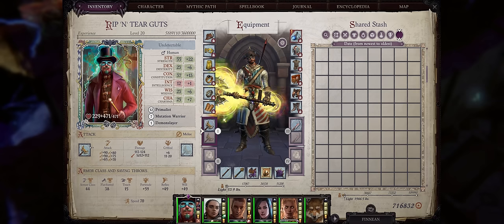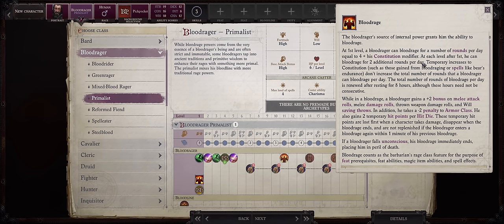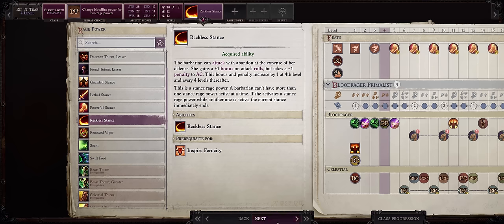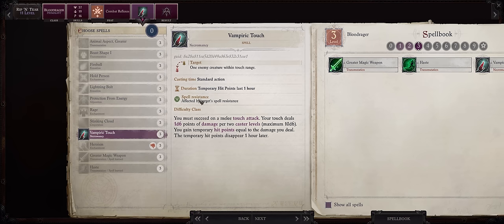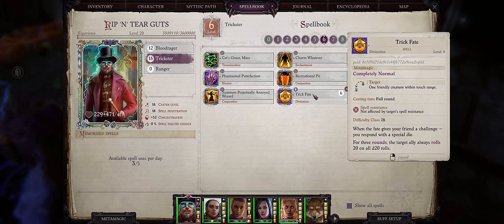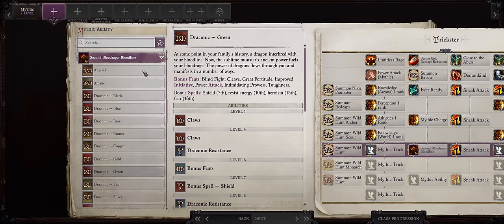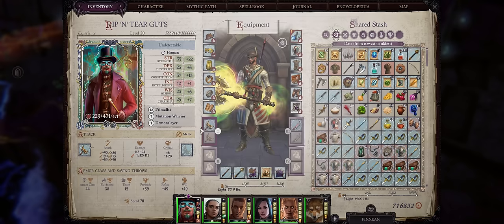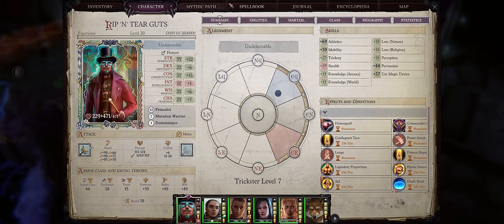PF: WOTR ENHANCED - BLOODRAGER Guide: 10+ ATKs, 1K+ CRIT DMG, 55% CRIT Chance & RAGE POWERS!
Learn all about the BLOODRAGER Class, from the best RAGE POWERS to how to build a very strong PRIMALIST character with 10+ ATKS/round, higher than 1000 CRIT Damage and even 55% Critical Chance!
Timestamps down below:

Chapters
00:00 Build Overview
01:25 Primalist Mechanics
02:34 Character Creation
04:01 Level 1-2 Feats & BLOODLINE
05:48 Level 3-4 & First RAGE POWERS
07:24 Level 5-7
08:32 Level 8-10 & 2nd RAGE POWERS
10:09 Level 11-12
12:15 Level 13-20
14:22 Mythic Progression
16:04 Mythic 5-10
19:59 Bloodrager GEAR
22:17 Weapons & Quickslots

A very special thank you to my Channel Members: Elgar T.W., Odyssey, Bare_Minimum, Iai Ronald, Bernd Marocke,  Alexi Thyme, Zach Mullenax, Charliehugh8, Tuffgong, & Alexi Thyme!
You rock!